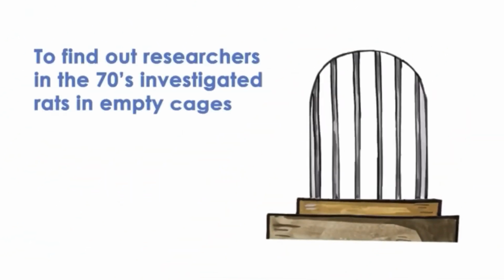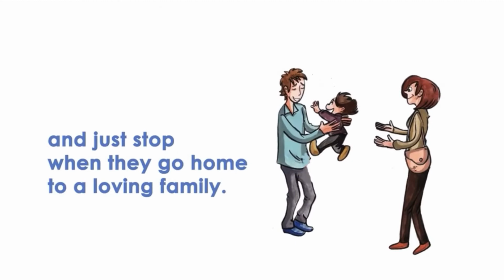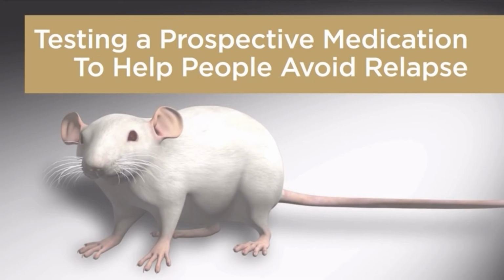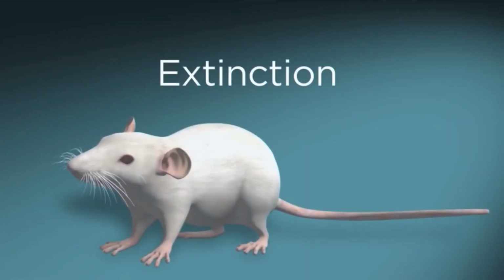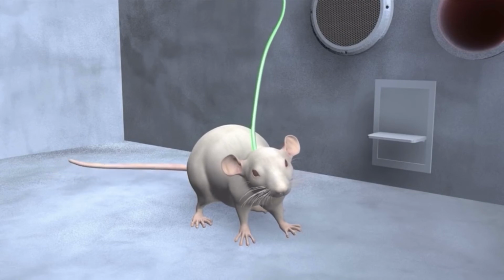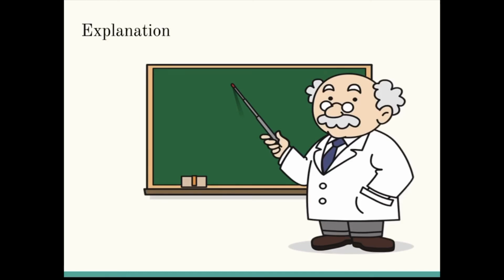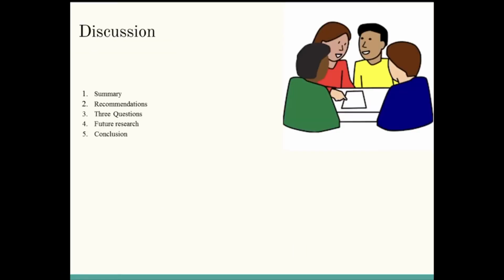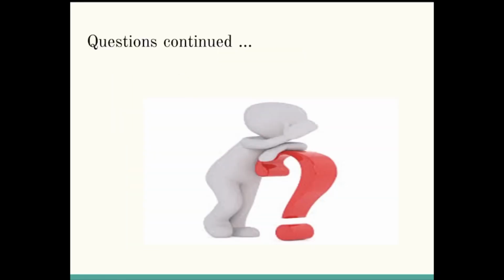Drug addiction and extinction